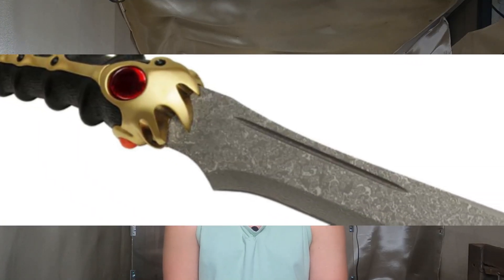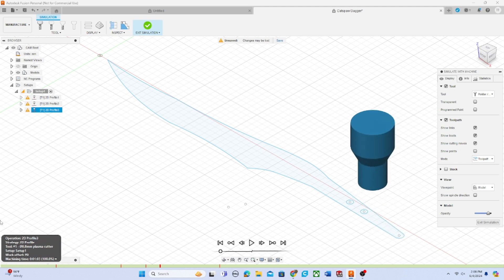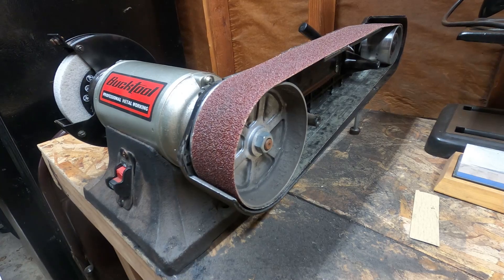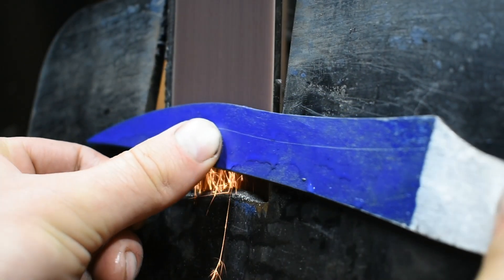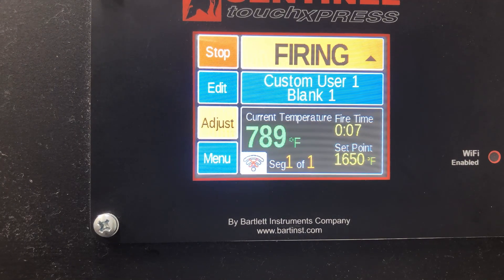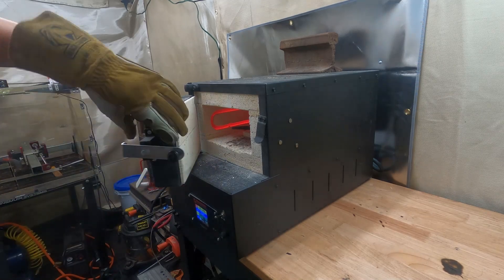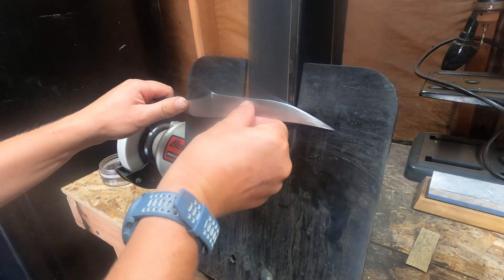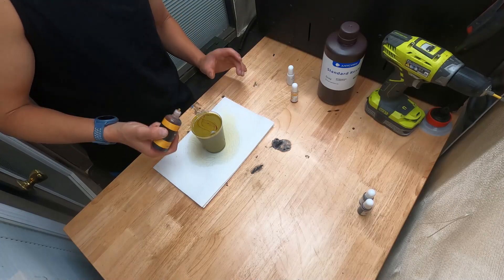Making Carbon Steel Catspaw Dagger from House of the Dragon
Watch as we create a Carbon Steel Catspaw Dagger inspired by House of the Dragon. This dagger is made of of 15N20 Carbon Steel. CNC Plasma cut to shape, grinded with a belt sander and then the handle is all Resin 3D Printed. Enjoy!

0:00 - Intro
0:30 - Solidworks Design
1:09 - CNC Plasma Cutting
1:37 - Cleaning up Knife with Grinder
2:06 - Scribing in Bevels
2:30 - Bevel Grinding
3:23 - Heat Treating
4:04 - Quenching
4:30 - Hand sanding
5:16 - Mixing Epoxy for 3D Printing
6:00 - 3D Printing
6:33 - Putting Together Handle
7:29 - Dagger Reveal!!
7:49 - Testing